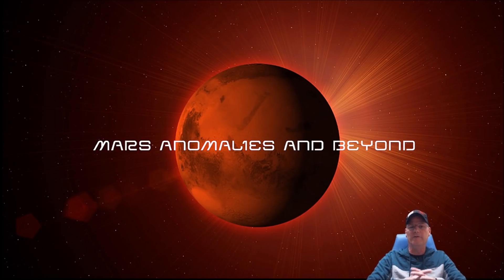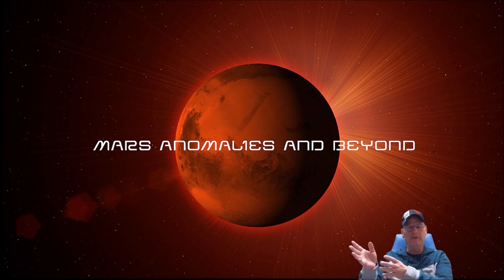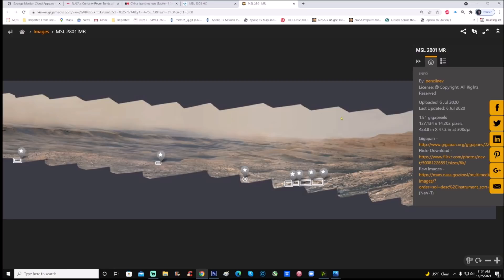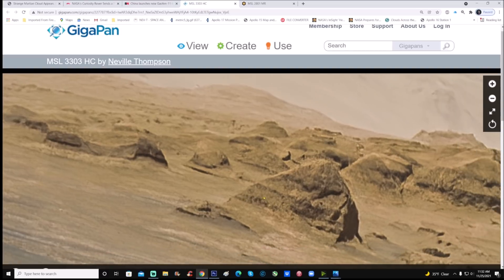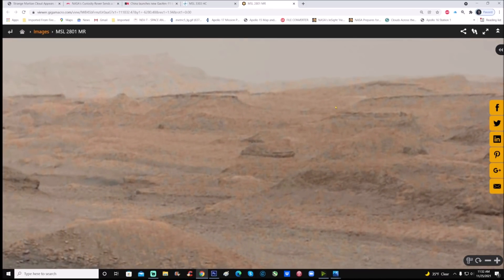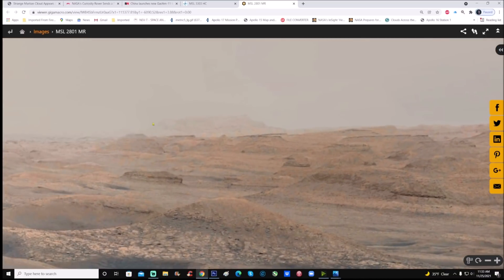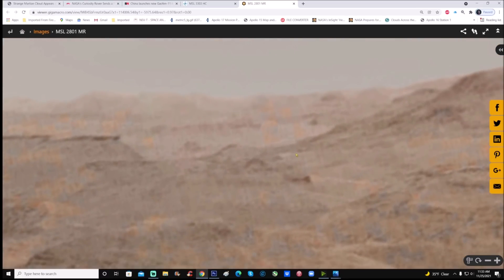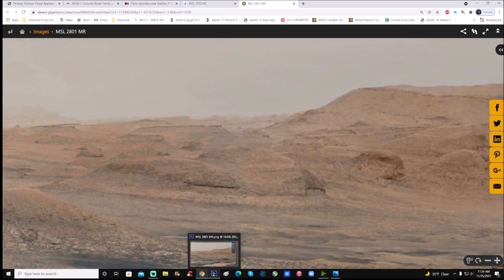Are These Martian Hills? I Say No! ~ 11/29/2021